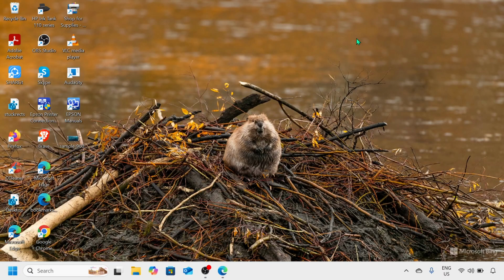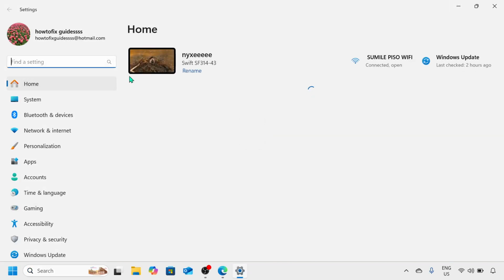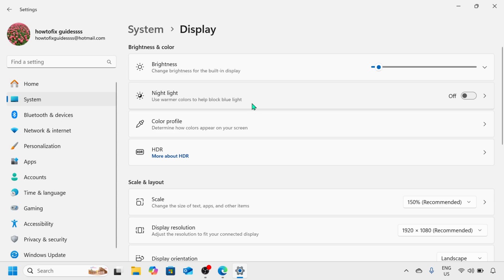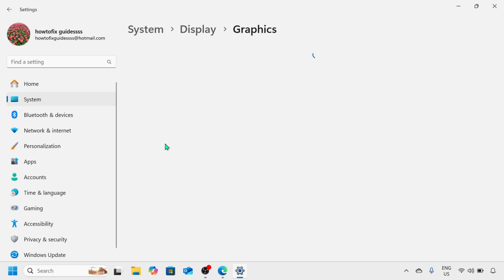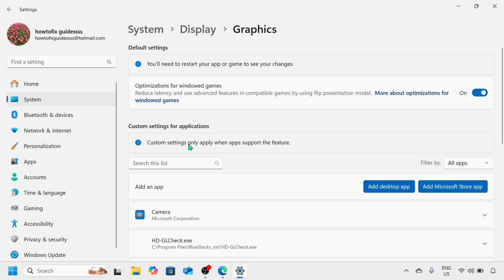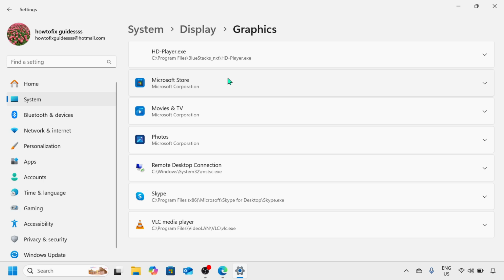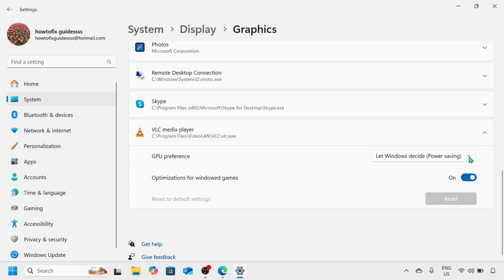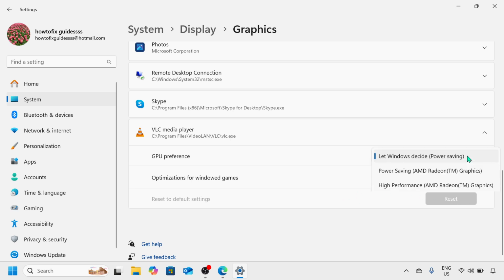How To Fix Game Not Using GPU Graphics Card in Windows 11/10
If your game isn't using your dedicated graphics card and instead relies on integrated graphics, this video provides a quick fix. It’s designed for gamers using Windows 11 or 10 who want to maximize their gaming performance. The guide shows you how to make sure your GPU is being properly used for all games. No complex software is required—just a few easy adjustments. Get smoother gameplay, higher frame rates, and better visuals in seconds. Optimize your system for the best gaming experience.